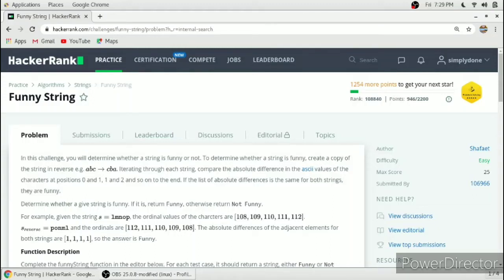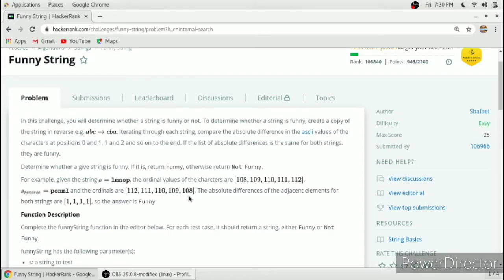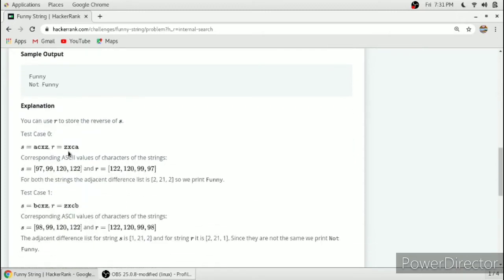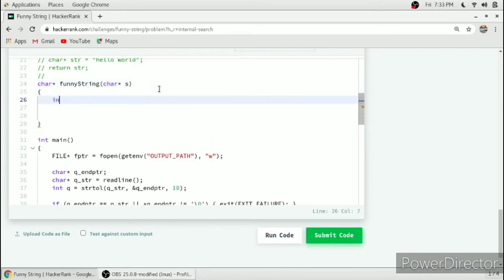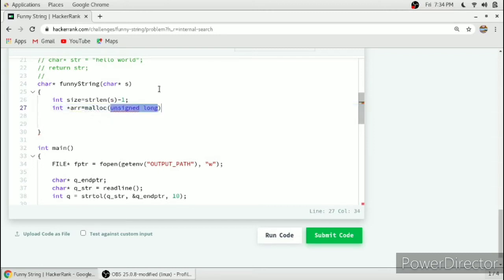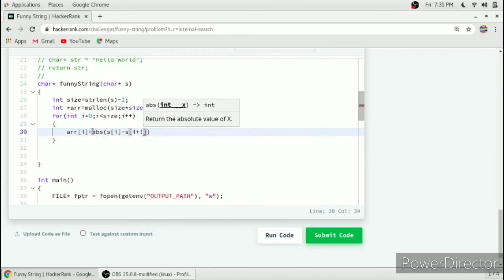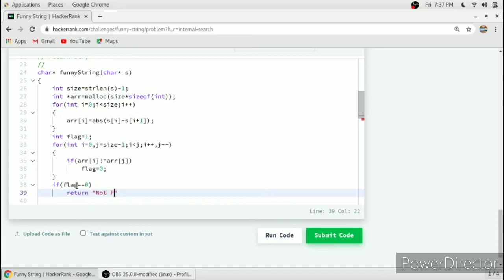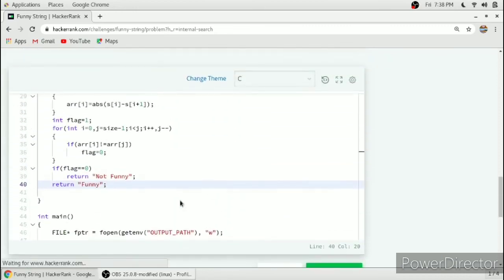Funny String | HackerRank Solution in C Programming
Hello friends,
In this problem find the difference between the adjacent ASCII values of character and check if reverse array of difference is same as the original array and if so then string is funny or else string is not funny